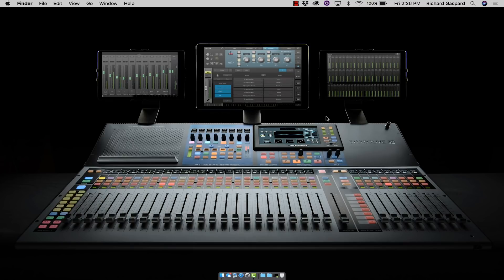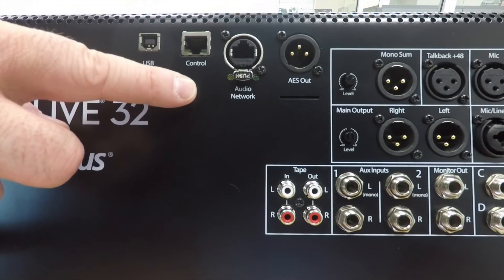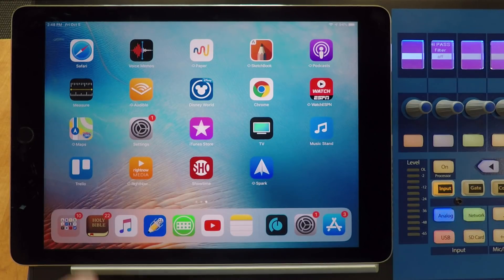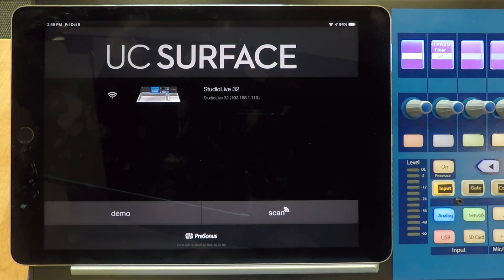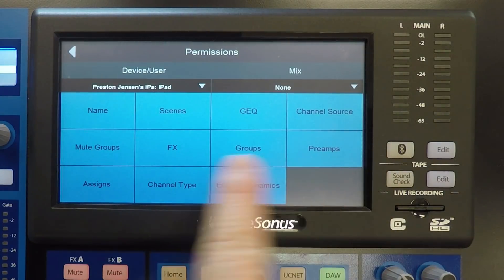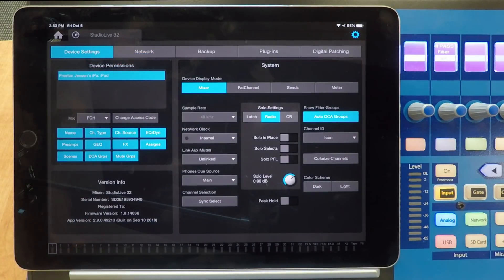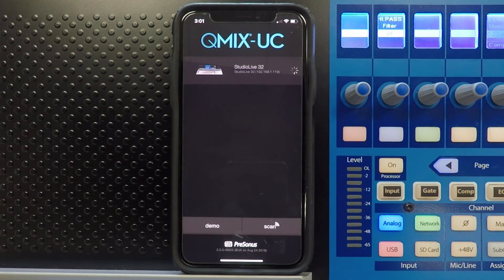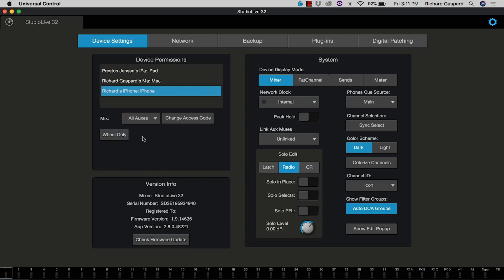Wirelessly Controlling a PreSonus StudioLive Series III Mixer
Richard Gaspard, our product specialist, show you how to connect a wireless router, iPad, and iPhone to a StudioLive Series III console, as well as the functionality of how to use those devices with UC Surface and QMix-UC. All of the functionality shown is also available with and Android tablet, as well.